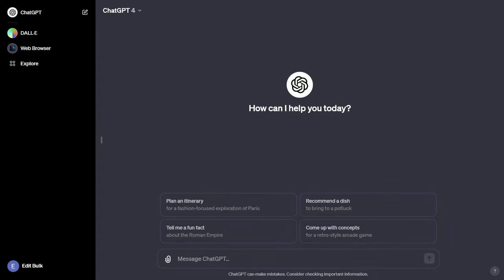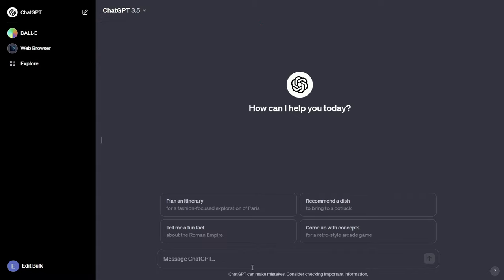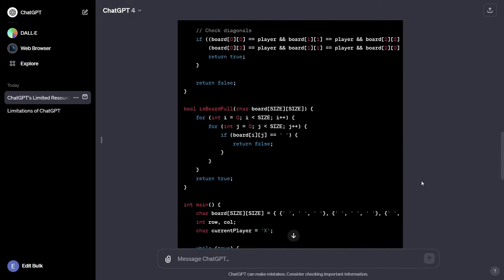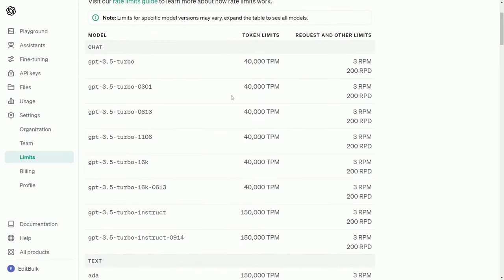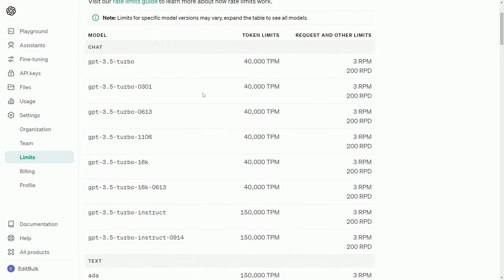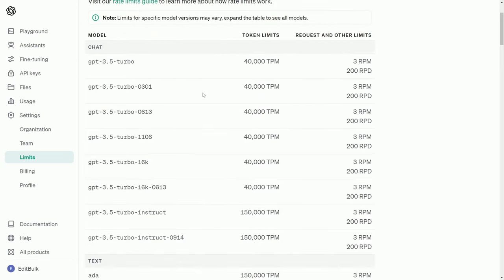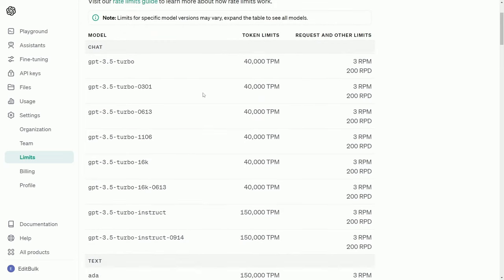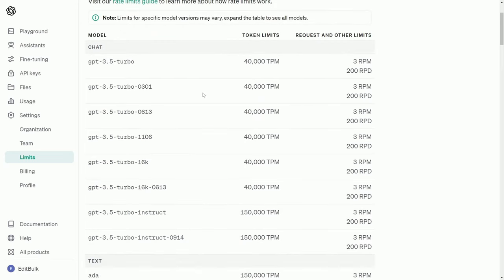Is ChatGPT Plus Worth It? A Review after Extensive Use..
ChatGPT 4 with custom GPTs is available when using Chat GPT Plus, but is Chat GPT Plus worth paying for or buying the monthly subscription to use it? We'll review and use Chat GPT Plus and figure out that answer.